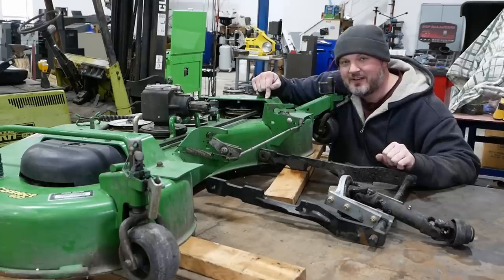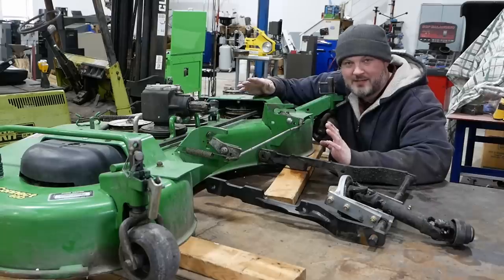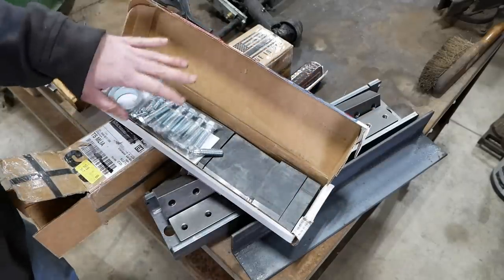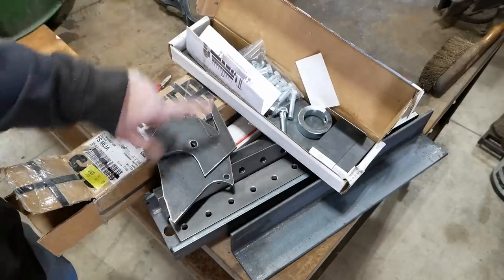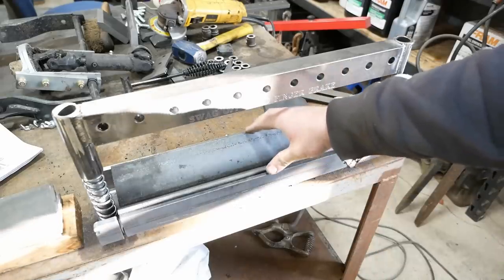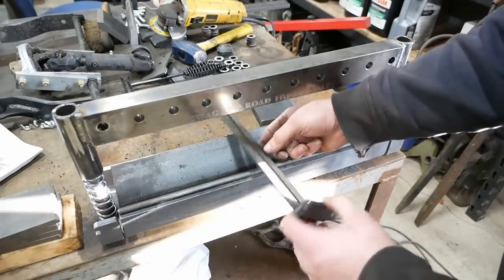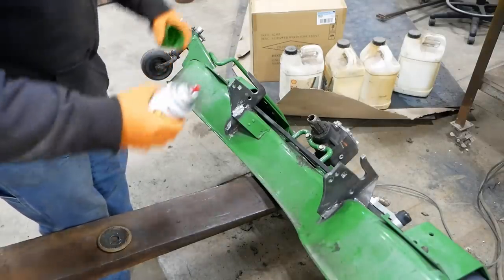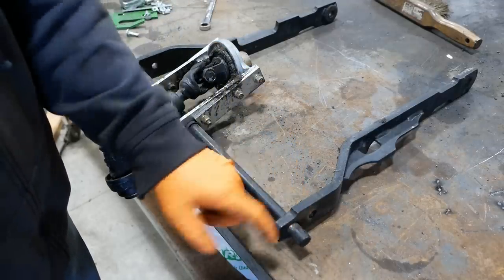Sloppy Deere Mower Deck - Swag Press Brake Mods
I fix a sloppy John Deere auto connect mower deck with a modified Swag Offroad press brake attachment that we set up for air bending.